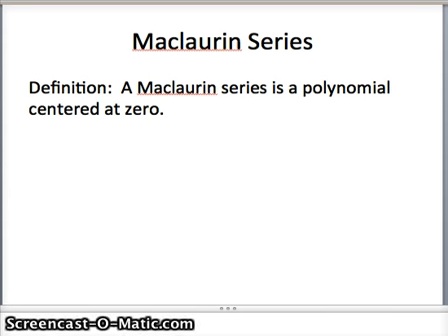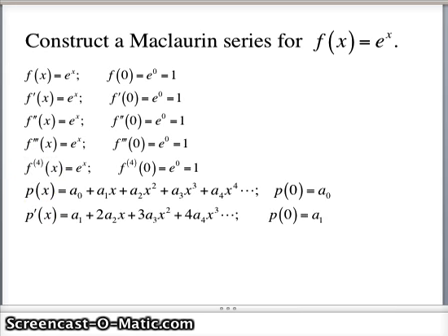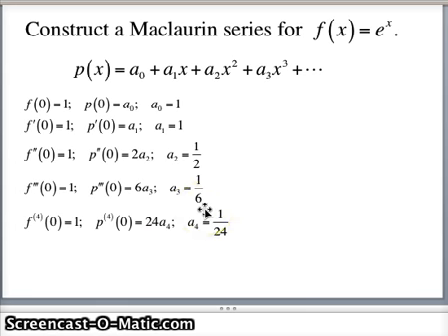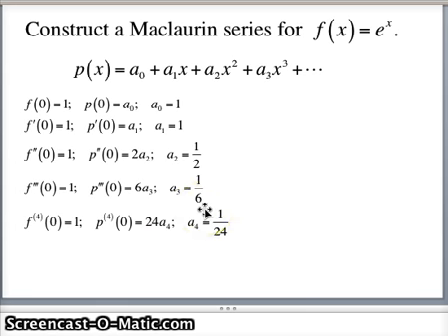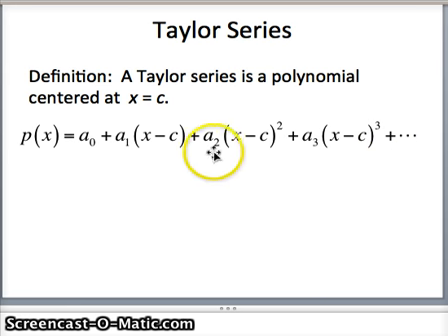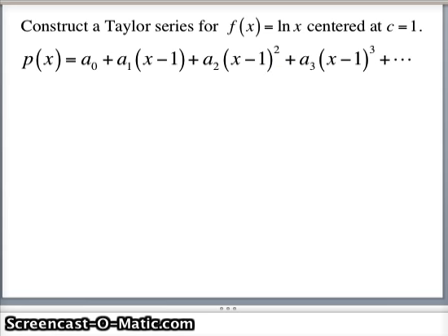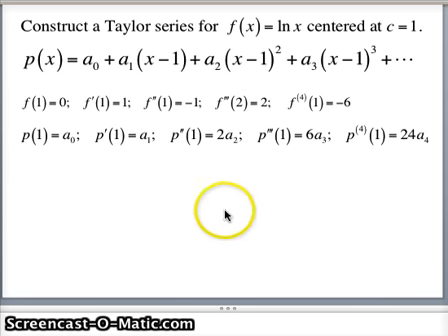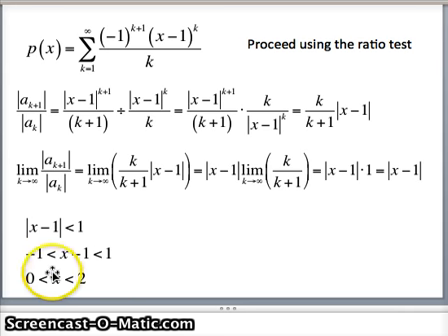Taylor Maclaurin Series